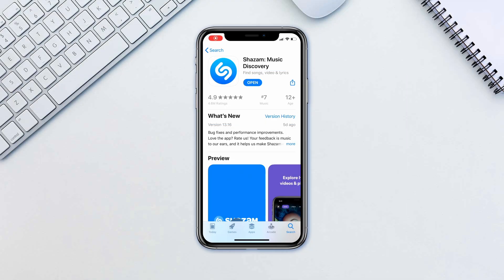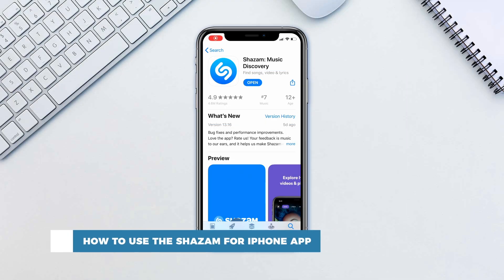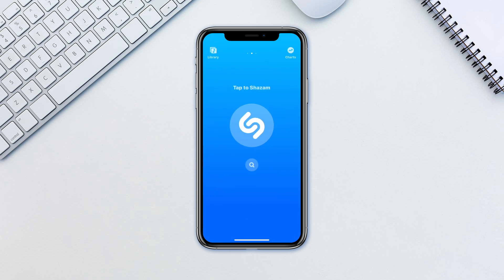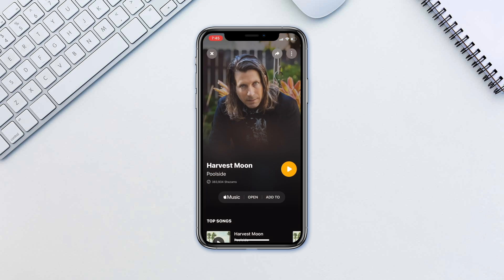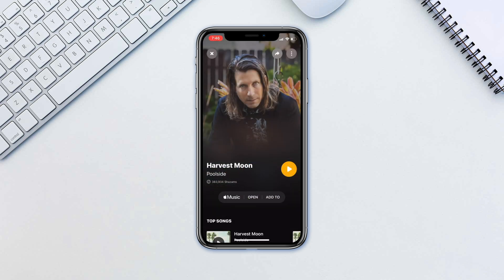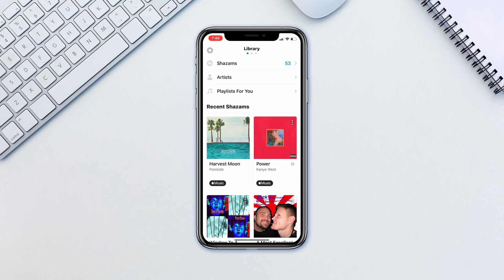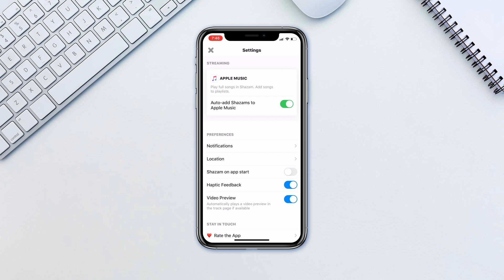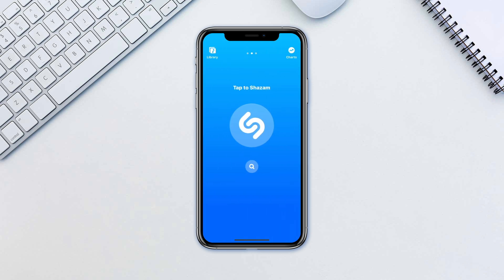How to Shazam a Song on Your iPhone | Shazam — Everything You Need to Know!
In this tutorial, you will learn How to Use the Shazam for iPhone App.

We’ve all had a situation where we hear a song that we really like but have no idea who the author is. A lot of the times, the song might not even have lyrics, so it’s even harder to identify. Luckily the solution is fast, simple, and surprisingly effective! Most importantly it’s free.

Download Shazam and start it up. Tap on the big shazam logo and point your phone to the music source. Once your phone listens to the track a little, it’ll perform some magic behind the scenes and provide you with the track name, album cover, author name. Basically everything you need to know about the song! From here on you can preview listen to it or open it on Apple Music if you have it, or add it to an Apple music playlist without leaving the app. You can also share it on the top right corner or use other 3rd party apps if you’re not using Apple Music.

If you scroll to the left, you’ll be able to access your Shazam history and settings. Tap Settings and you’ll have some handy features available for tweaking, such as Shazaming when the app starts (no need to click the shazam button for even faster listening) and Auto Add shazams to Apple music. If you are using Spotify for example, you will see the connection to the app here, similar to Apple Music.

All in all, Shazam is a one stop shop for all your music discovery needs, and best of all it is completely free! So why not start using it today? You may be surprised at how good it is at recognizing music, even with a lot of background noise like in public venues.